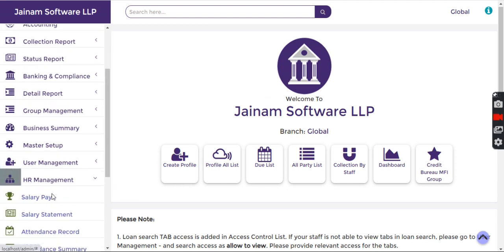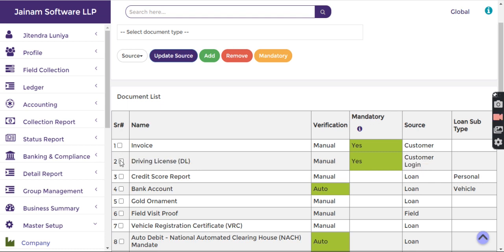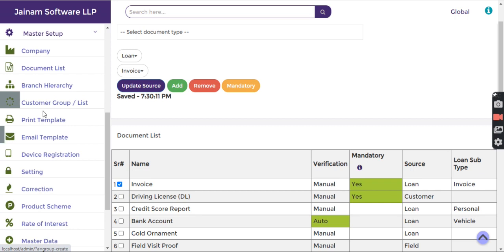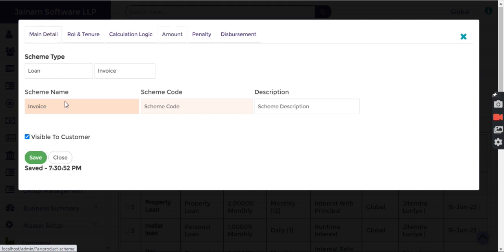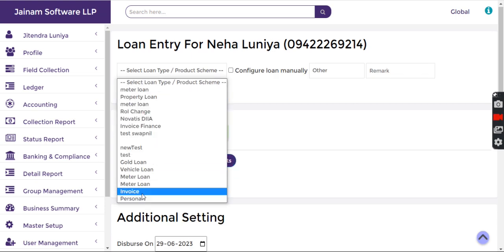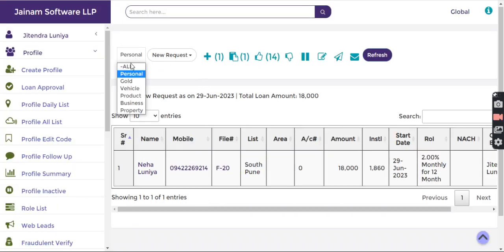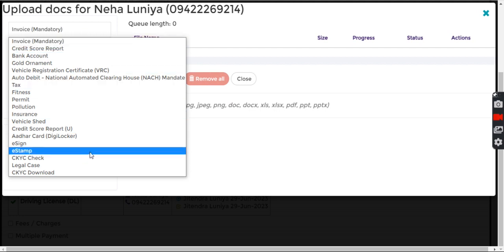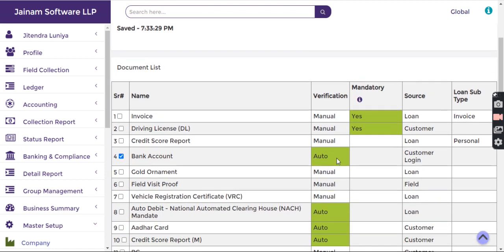How to Make Documents Mandatory in Jainam Software | Loan & Customer Verification Setup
In this step-by-step tutorial, learn how to configure **mandatory document uploads** in Jainam Software for different loan and customer stages.

🔍 Covered in this video:
✔ Make documents mandatory for customer account creation
✔ Enforce document requirements during loan creation & approval
✔ Configure document rules based on loan type (e.g., Invoice, Personal Loan)
✔ Set mandatory documents for customer login (e.g., Bank Account)
✔ Understand how document approval flow works for both admin and customer

🔐 This is an essential feature for NBFCs and finance institutions who want to ensure document compliance, reduce fraud, and streamline the loan verification process.

🔧 Use Cases:
- Require Driving License at customer level
- Require Invoice document for specific loan types
- Enforce Bank Account upload during customer login

✅ Ensure smoother approvals, automated checks, and better regulatory compliance with Jainam Software.